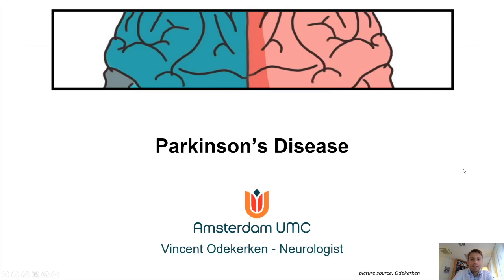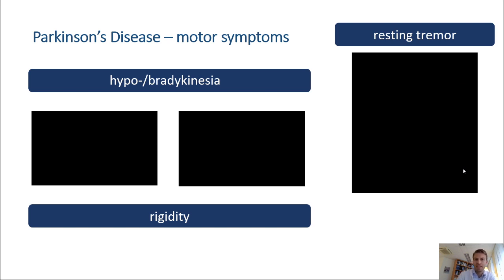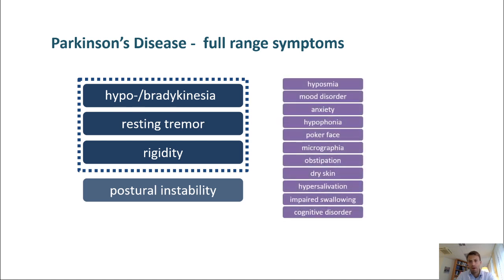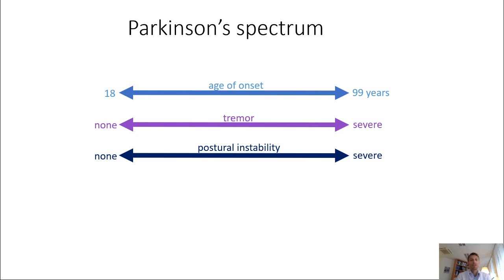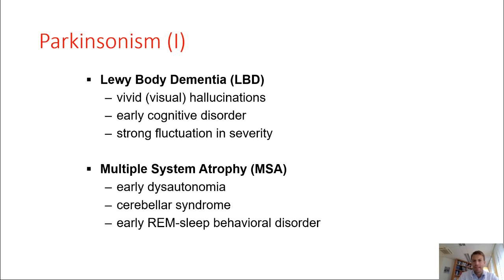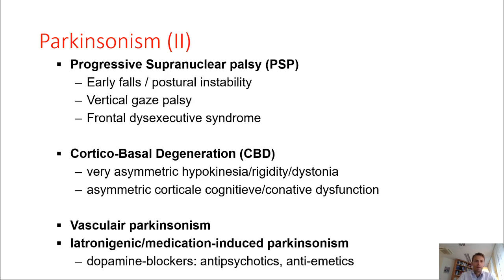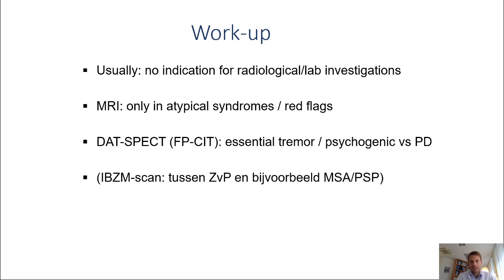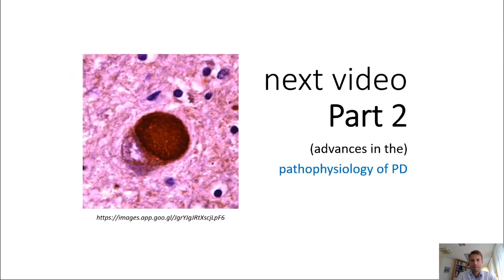Parkinson's Disease (1/3): symptoms and diagnosis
In this video we will be discussing the range of symptoms caused by Parkinson's Disease (PD) and Parkinson-like diseases. It is the first of a series of 3 video's on PD for the University of Amsterdam Science en Medicine faculties.